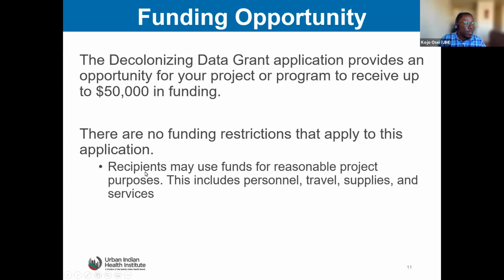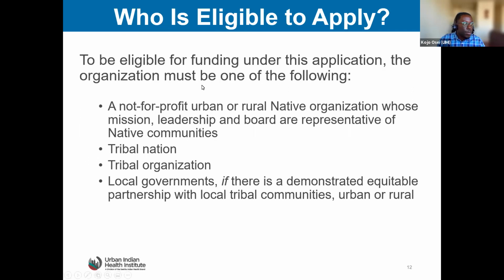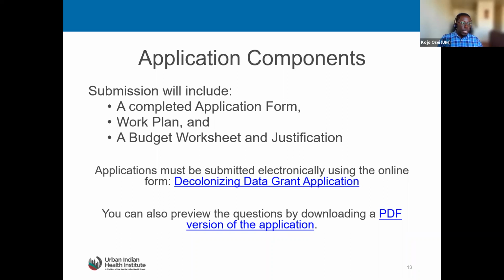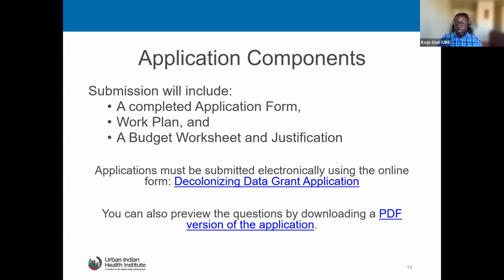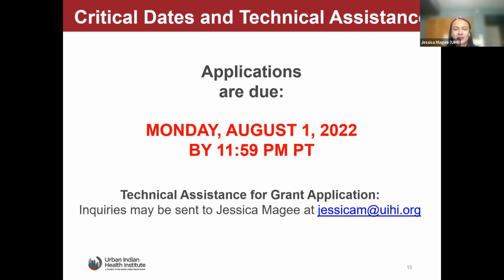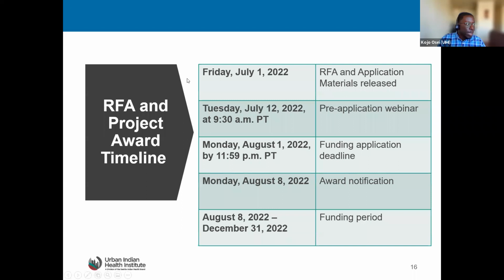Decolonizing Data Pre-application Webinar—July 12, 2022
We hosted a pre-application webinar for our Decolonizing Data grant opportunity.

During this webinar, we discussed the project, the application process, and answered any questions attendees had.